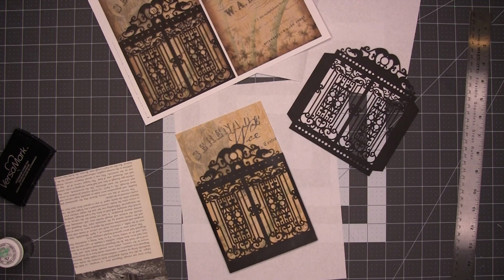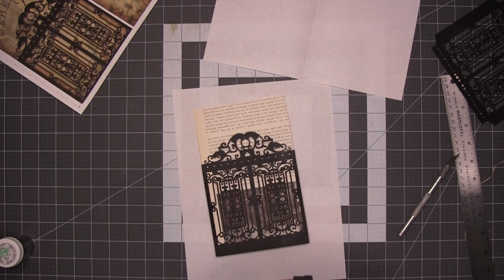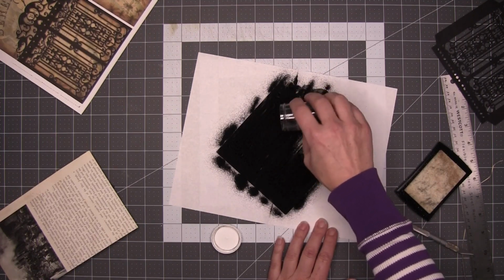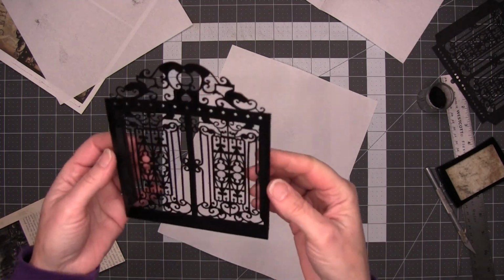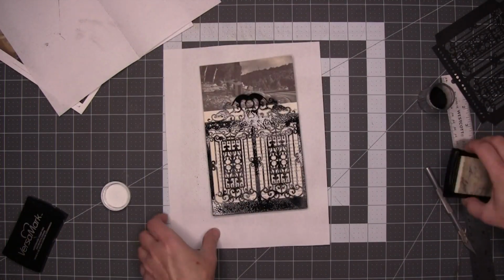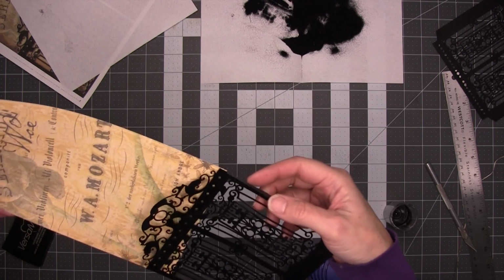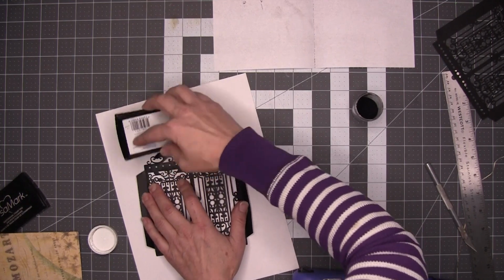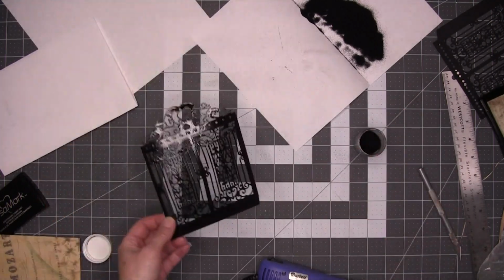HOW TO: Wednesday's Child is Full of Woe Gate Element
Watch as I experiment with creating a wrought-iron gate pocket using a 65# cardstock cut out (on my Cricut Maker) and, you guessed it, a few layers of embossing powder. This technique is GREAT for adding interest and dimension to large cut outs and strength to delicate cut areas. Very happy with how it came out.